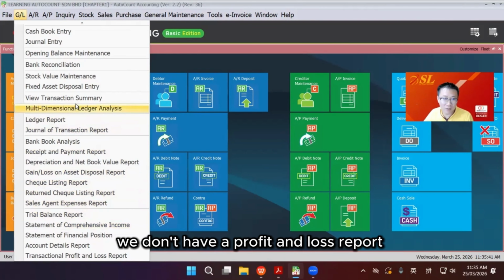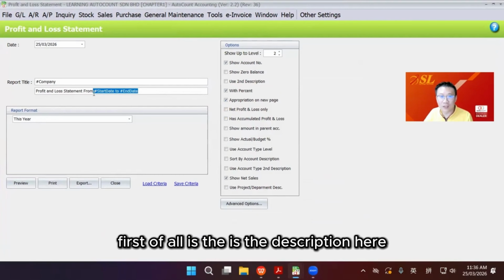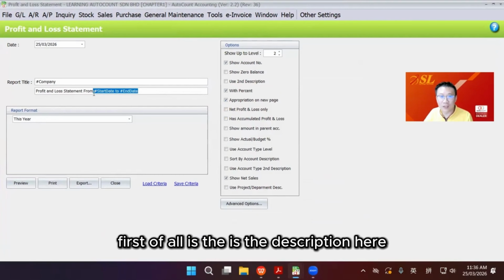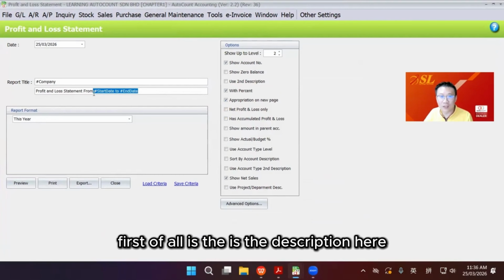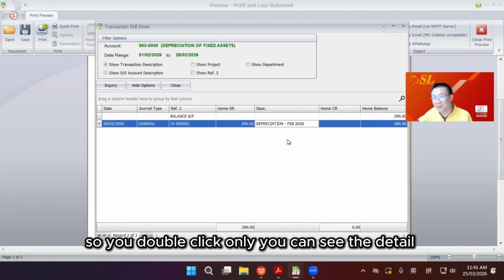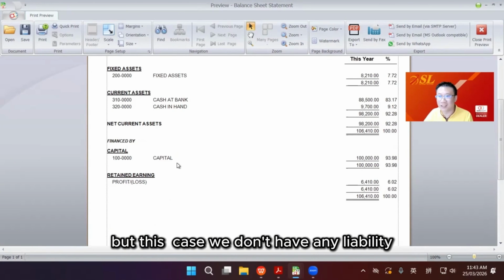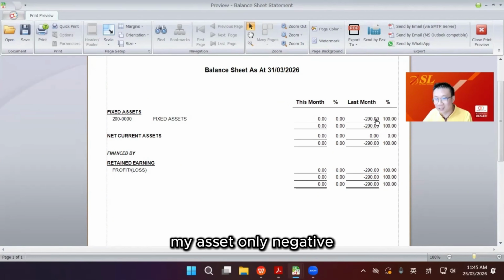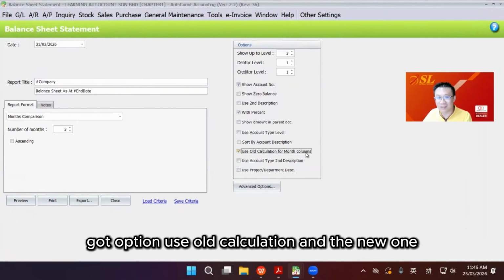90% of Users Don’t Know This: Profit & Loss & Balance Sheet Hidden Tips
In this video, we will guide you step-by-step through the lesser-known, practical features of AutoCount's Profit & Loss and Balance Sheet reports, and demonstrate how to use these tricks to boost your daily auditing and analysis efficiency.

In this tutorial, you will learn:

✅ Practical query techniques for the Profit & Loss Statement.
✅ Hidden features of the Balance Sheet.
✅ How to quickly trace the source of account balances.
✅ How to link report figures directly back to transaction records.
✅ How to "Drill Down" to view detailed transaction entries.
✅ How to use reports to spot data anomalies quickly.
✅ How to enhance your auditing and analysis efficiency.
✅ Sharing of common, advanced report-querying techniques.
✅ Practical secrets for using AutoCount financial reports.

Whether you are a new user or have been using AutoCount for years, mastering these hidden gems will help you analyze financial data faster and significantly improve your productivity.